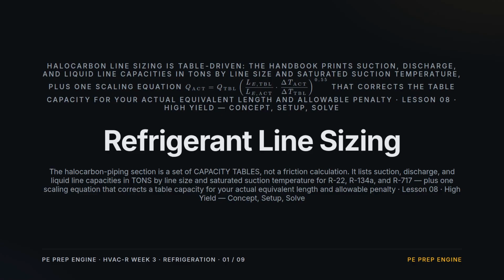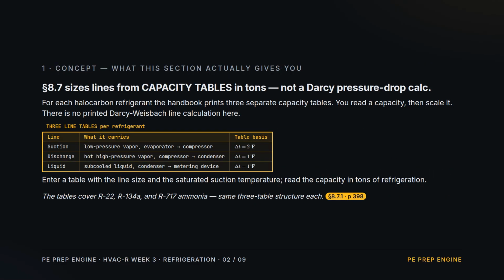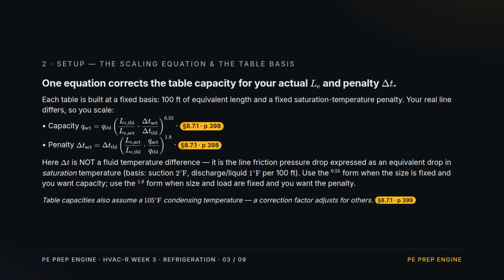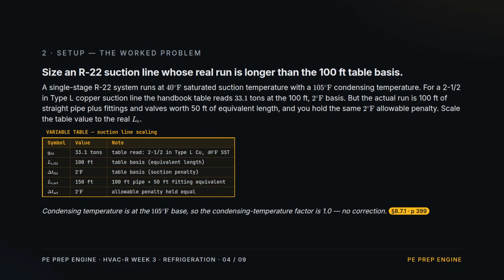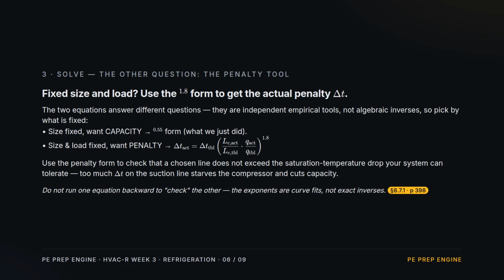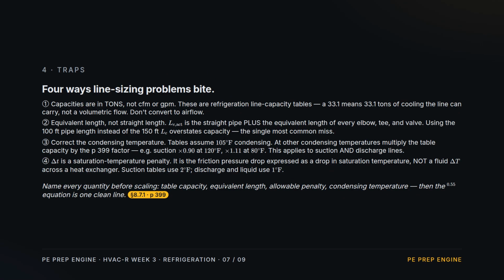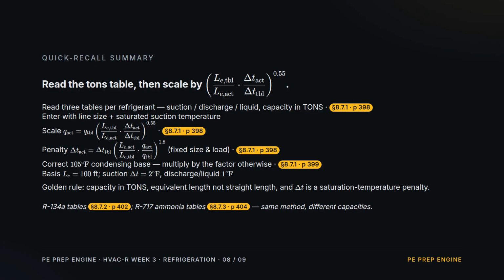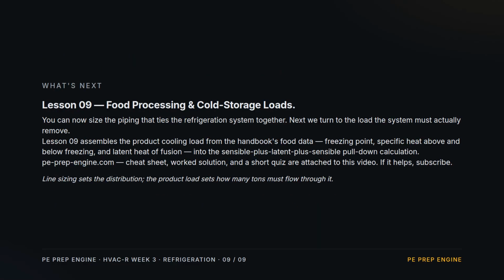Refrigerant Line Sizing — PE Mechanical HVAC & Refrigeration Week 3 (Lesson 08 of 10)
• Halocarbon line sizing is TABLE-DRIVEN, not a Darcy-Weisbach pressure-drop calculation. For each refrigerant the handbook prints three separate capacity tables — suction (low-pressure vapor, evaporator to compressor), discharge (hot high-pressure vapor, compressor to condenser), and liquid (subcooled liquid, condenser to metering device). You enter with line size and saturated suction temperature and read a capacity in TONS; the friction work is already baked into the table. R-22, R-134a, and R-717 ammonia each get the same three-table structure.
  • One scaling equation corrects a table capacity for your real line: q_act = q_tbl(L_e,tbl/L_e,act · Δt_act/Δt_tbl)^0.55. The tables are built at a fixed basis — 100 ft of equivalent length, with a suction penalty of 2 °F and discharge/liquid penalty of 1 °F per 100 ft — and a 105 °F condensing temperature.
  • Δt here is NOT a fluid temperature difference across a heat exchanger. It is the line friction pressure drop expressed as an equivalent drop in SATURATION temperature. Too much Δt on the suction line starves the compressor and cuts capacity.
  • Worked problem — R-22 at 40 °F saturated suction, 105 °F condensing. A 2-1/2 in Type L copper suction line reads 33.1 tons at the 100 ft, 2 °F basis, but the real run is 100 ft of pipe plus fittings and valves worth 50 ft, so L_e,act = 150 ft at the same 2 °F allowable penalty. Length ratio 100/150 = 0.667, penalty ratio 2/2 = 1, so q_act = 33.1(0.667)^0.55 = 33.1 × 0.800 ≈ 26.5 tons. If the load exceeds 26.5 tons, step up one line size and re-read. The 0.55 exponent softens the hit: a 50 percent longer run costs only about 20 percent of capacity, not 33 percent.
  • Two independent tools, picked by what is fixed: size fixed and you want CAPACITY uses the 0.55 form; size and load both fixed and you want the PENALTY uses Δt_act = Δt_tbl(L_e,act/L_e,tbl · q_act/q_tbl)^1.8. These are separate empirical curve fits, not algebraic inverses — never run one backward to check the other.
  • Traps: capacities are tons of refrigeration, not cfm or gpm, so don't convert to airflow; use EQUIVALENT length (straight pipe plus every elbow, tee, and valve), since using the 100 ft pipe length instead of the 150 ft L_e overstates capacity and is the single most common miss; correct off the 105 °F condensing base (suction about ×0.90 at 120 °F, ×1.11 at 80 °F) for suction AND discharge lines.

  • §8.7.1 · p 398 — R-22 suction, discharge, and liquid line capacity tables in tons, plus both scaling equations (the 0.55 capacity form and the 1.8 penalty form) and the 100 ft, 2 °F/1 °F basis
  • §8.7.1 · p 399 — condensing-temperature correction factors applied to table capacities off the 105 °F base
  • §8.7.2 · p 402 — R-134a line-capacity tables, same three-table structure and method
  • §8.7.3 · p 404 — R-717 ammonia line-capacity tables, same method with different capacities

This is lesson 08 of 10 in the HVAC & Refrigeration — Week 3 (Refrigeration) course. Lessons are sequenced — start at Lesson 00 if you're new.